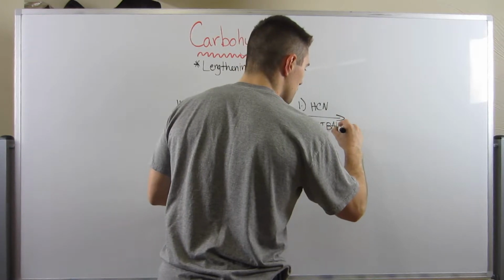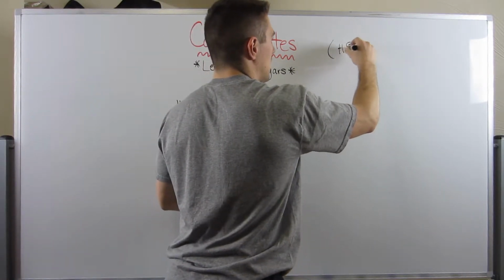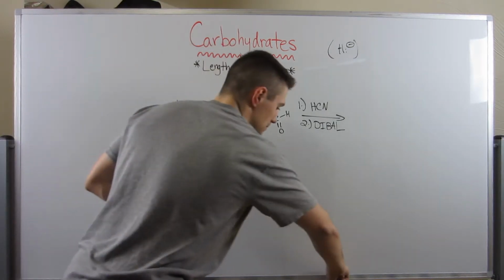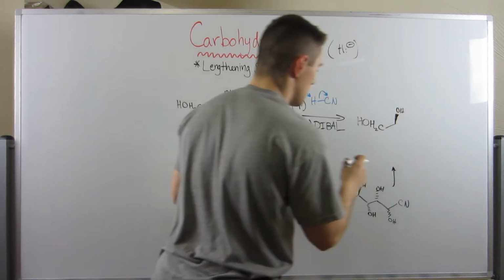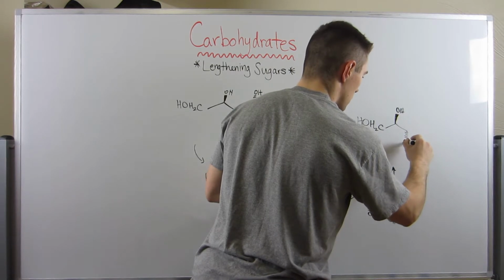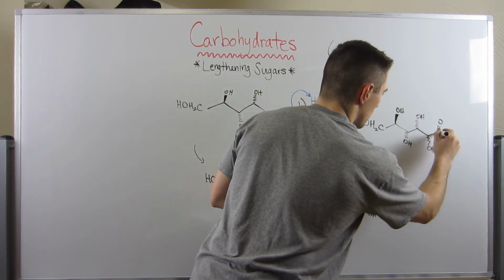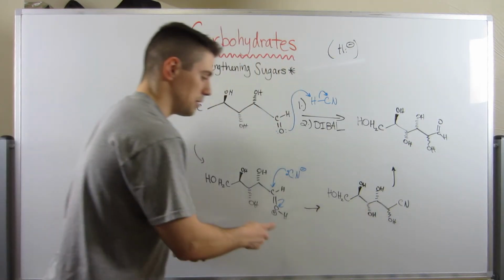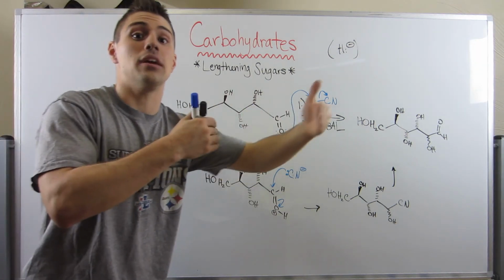Extending Carbohydrate Chains with HCN and DIBAL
In this video, we look at how to extend carbohydrate chains with HCN and DIBAL by stepping through the reaction mechanism.